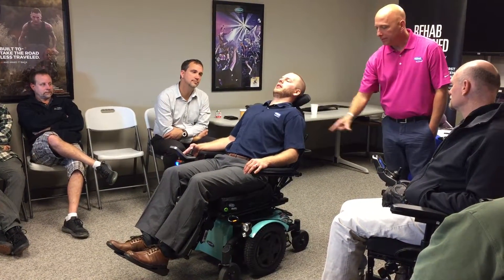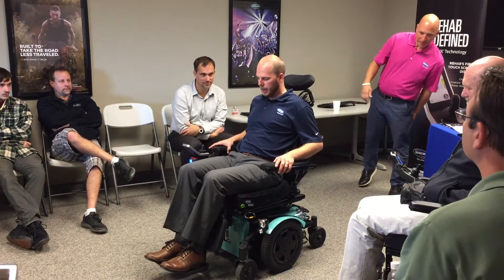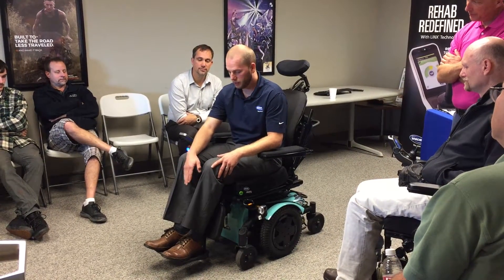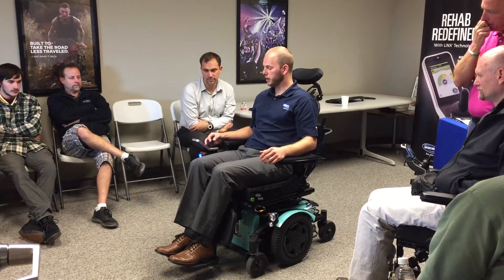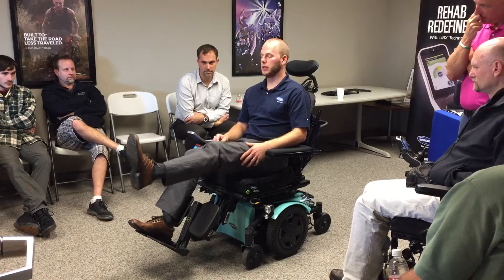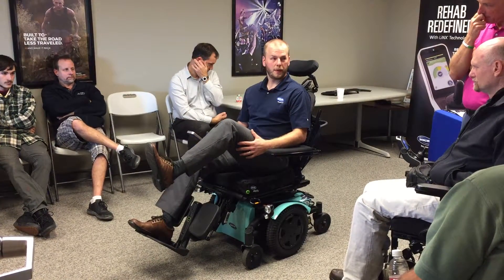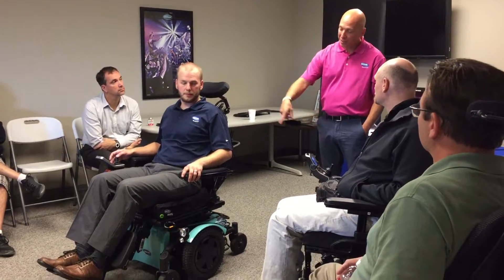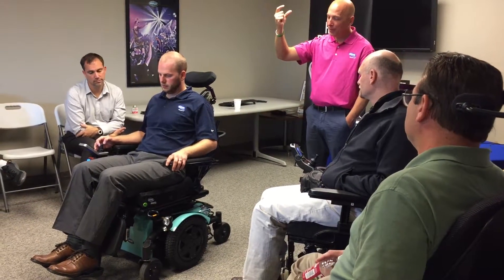Recline, Low Sheer & More @ Monroe Wheelchair in Latham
October 18, 2017 - Monroe Wheelchair - Latham, MA

Steve Adams was still leading the charge, but now Ben Paull was helping out, and together that's a powerful combo for dispensing knowledge.  The guys at Monroe Wheelchair in Latham ate it up with a spoon.